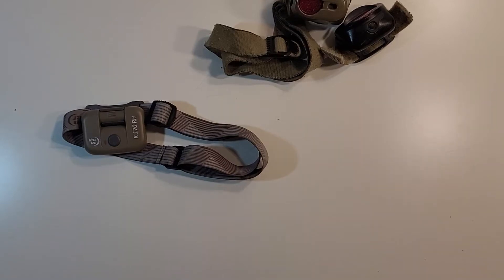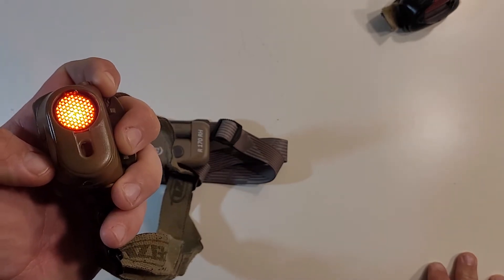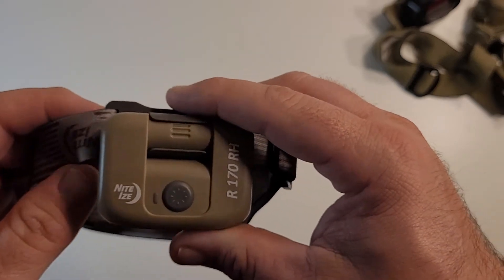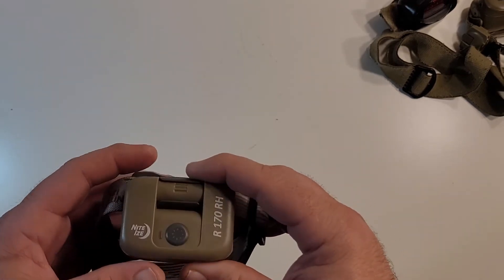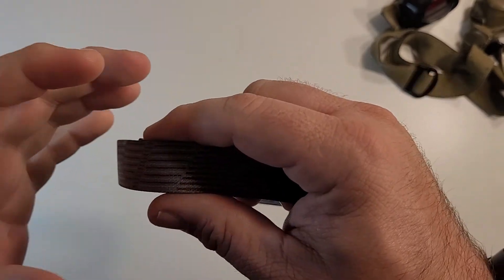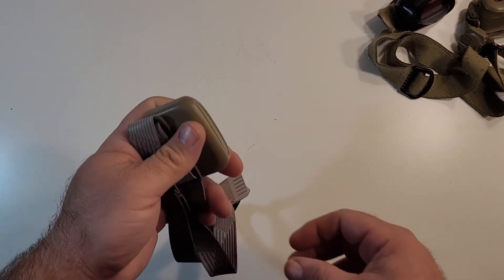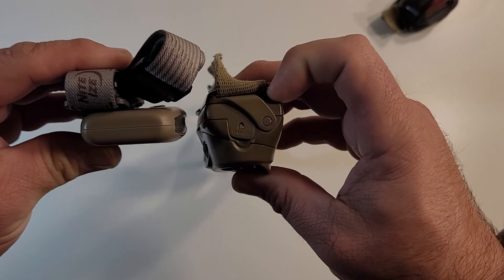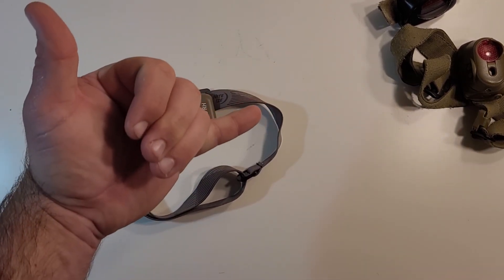NITE IZE R170 RH headlamp Review.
Hey Everyone,  welcome to another Muddy Reviews in this Episode we cover the NITE Ize R170 RH. This is a great headlamp for Survival game and Airsoft events as it's slim profile doesn't take much space in kit.

I purchased this headlamp on post but it can be found at numerous other locations.

These are 2 quick links I found where you can purchase this light. This light is USB rechargeable and a great addition to my kit.